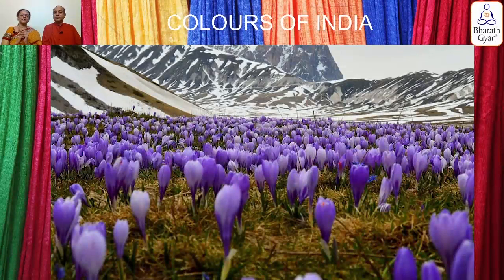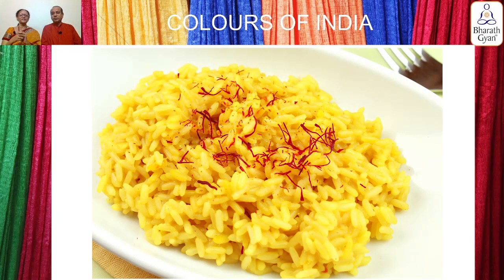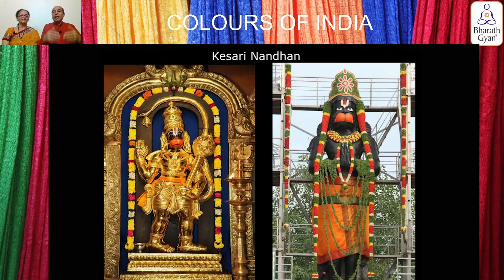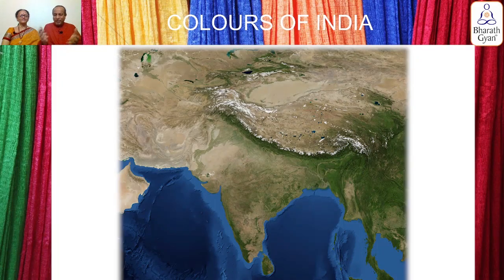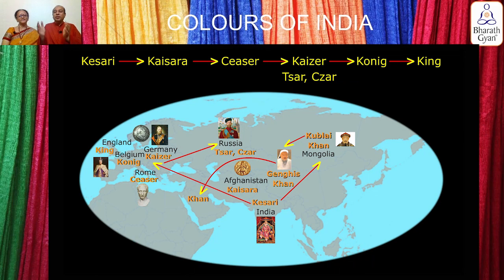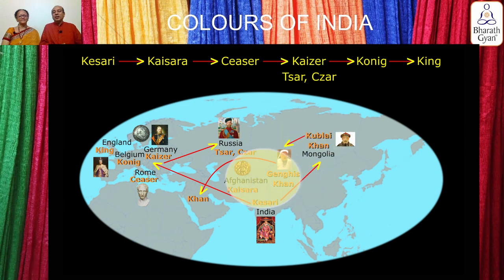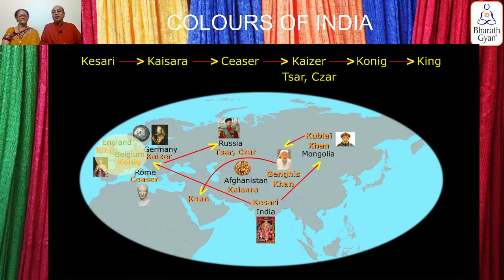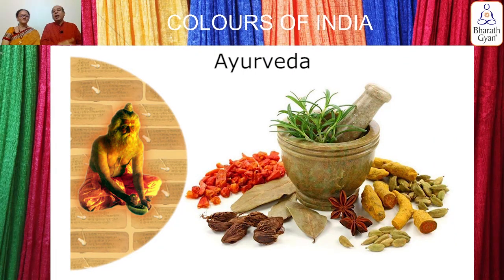Produce - 4 - Kesari to King | Dr. D.K. Hari | Dr. D.K. Hema Hari | Bharath Gyan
Kesari to King - Bharath Gyan